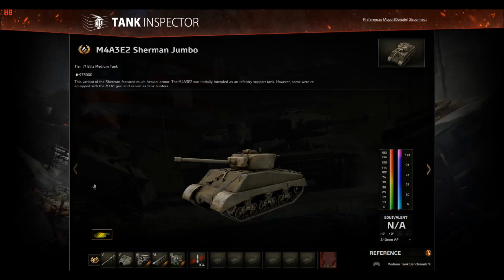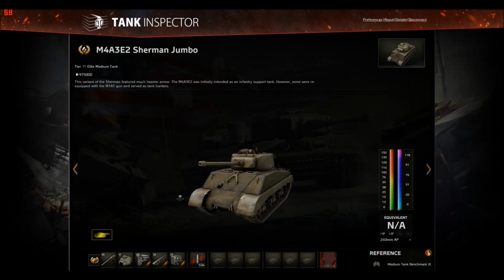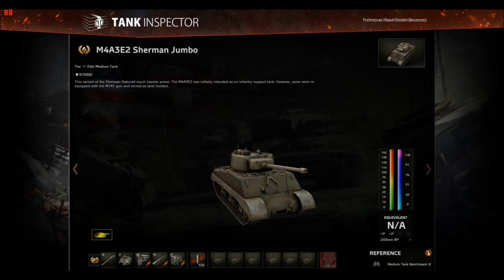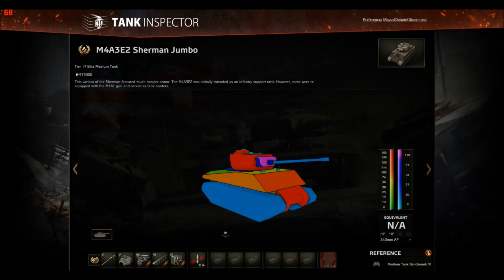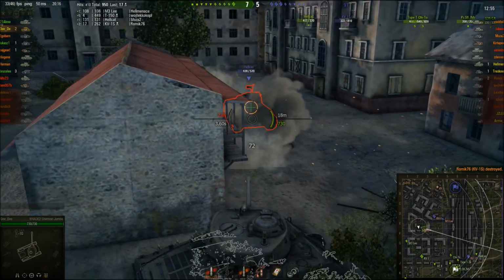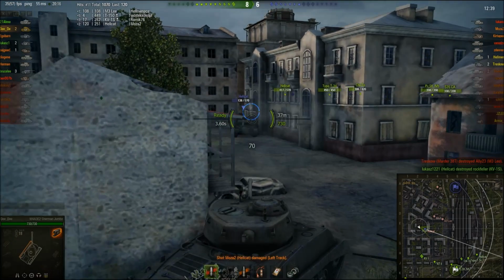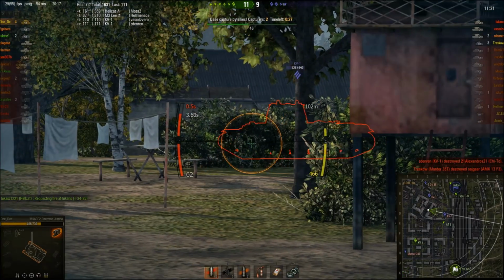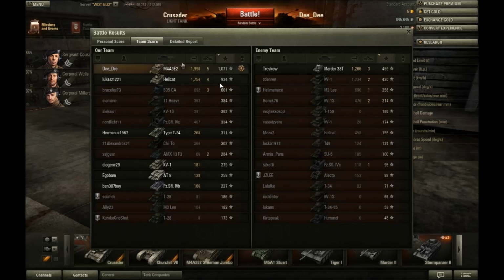World of Tanks - Sherman Jumbo - Angle's Corners And DPM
Loved this tank when i had it :D

Wanna get in on the Clan action? getcha butts and bund in an invite request.

Stay Safe
Globbits